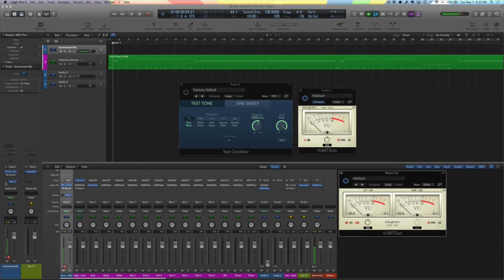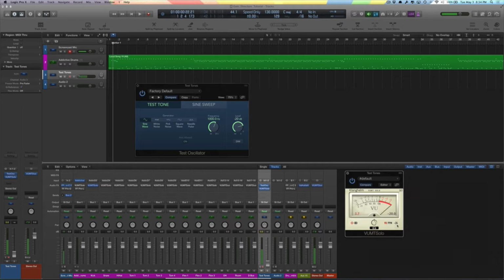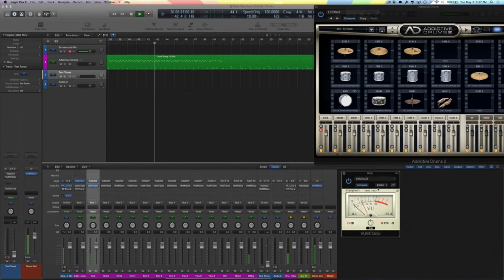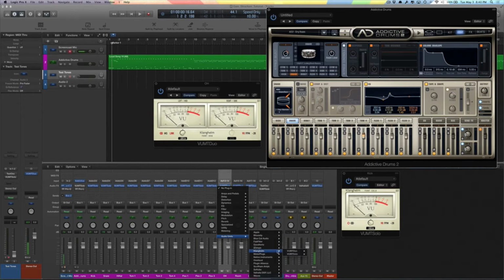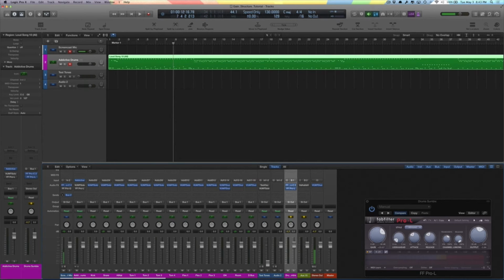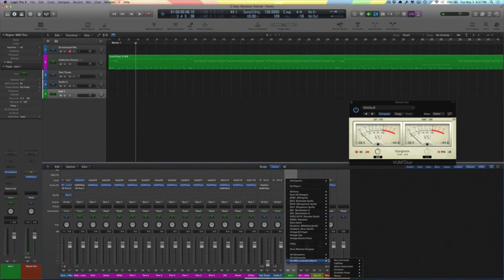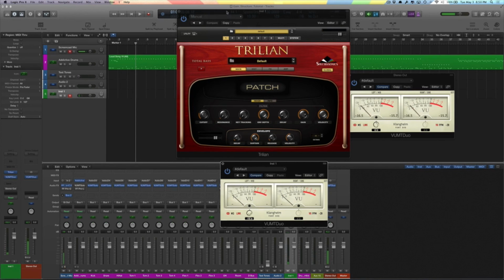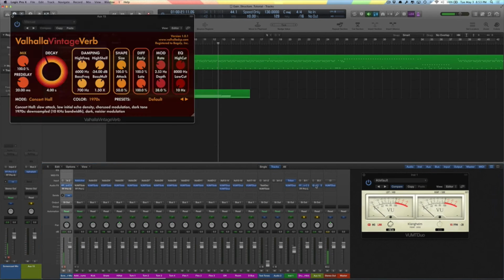Gain Staging Input Levels in Logic Pro X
One of the most important things to do when tracking and mixing is to get a proper gain stage on your individual tracks. In this screencast, I'll walk you through my workflow and show your just how I setup my sessions to make sure my mixes have plenty of headroom.